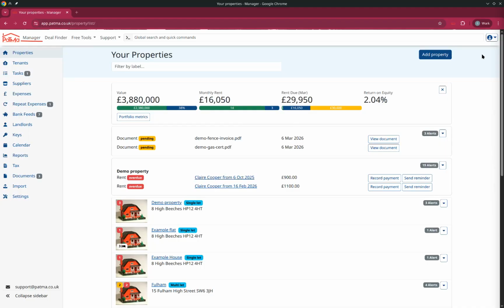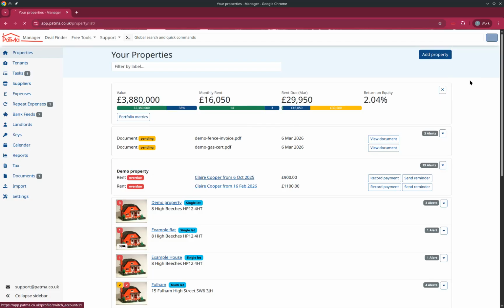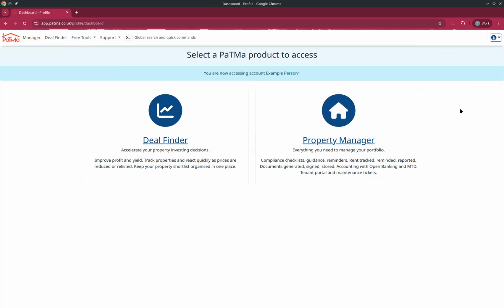How to Switch Between Multiple Accounts in PaTMa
This short tutorial shows how to switch between multiple accounts in PaTMa Property Manager.

You’ll learn how users can end up with access to more than one account and how to make sure you're viewing the correct one.

🔎 In this video:
• Why you might have access to multiple accounts
• How shared access and invitations work
• Using the account switcher in the avatar menu
• Identifying your current active account
• Switching between accounts

This guide helps prevent confusion and ensures you're always working in the right account.